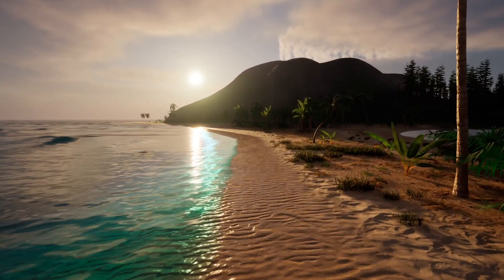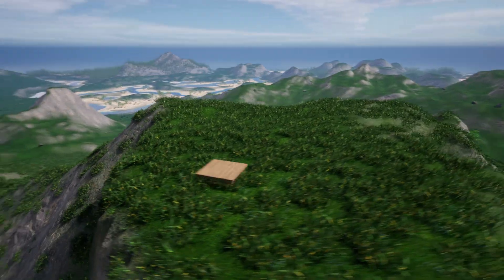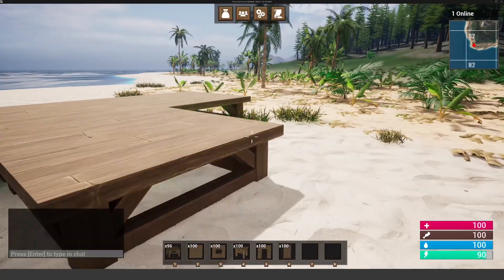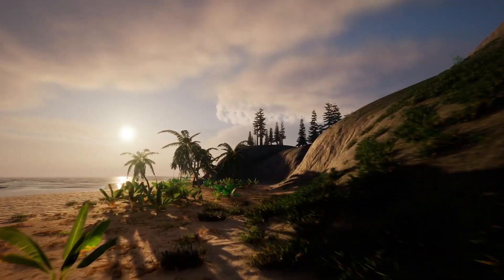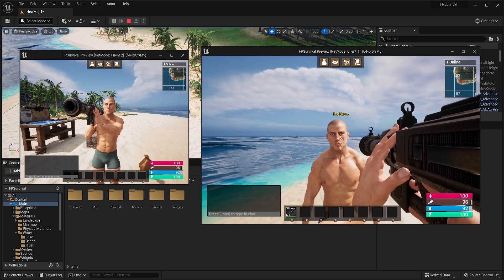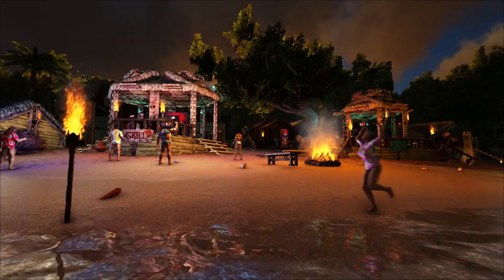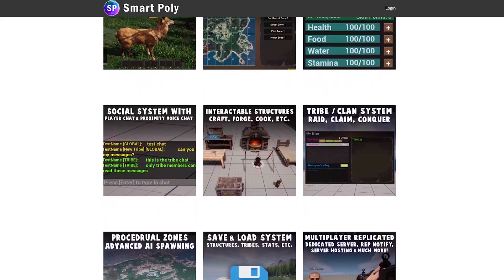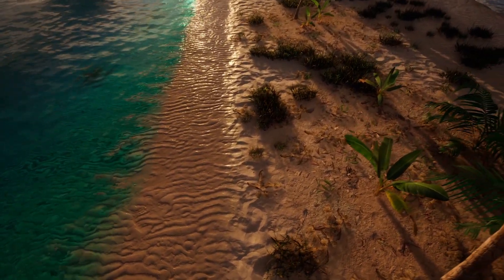Unreal Engine 5 - Multiplayer Survival Game Course UPDATE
Hello guys welcome back to another video. In this video, I thought I would give you guys and update on my Unreal Engine 5 Multiplayer Survival Game Course. Currently we are on chapter 13, and the course is nearly completed. I also want to highlight some of the updates that have been made to the course, such as reaching over 50+ hours of Unreal Engine 5 course content!